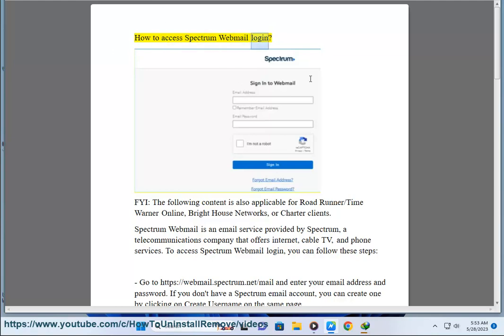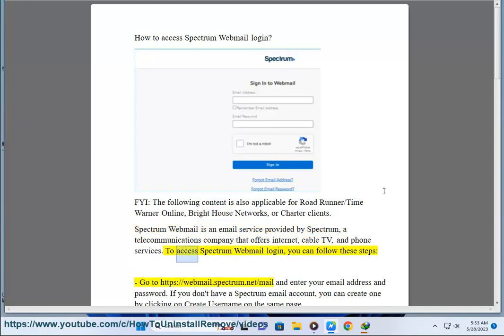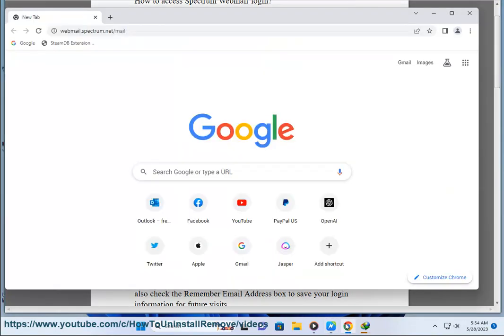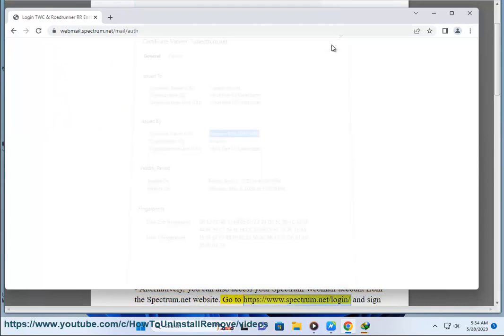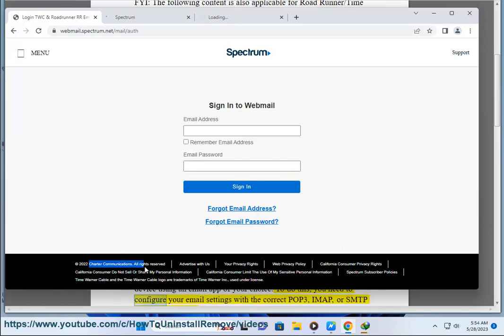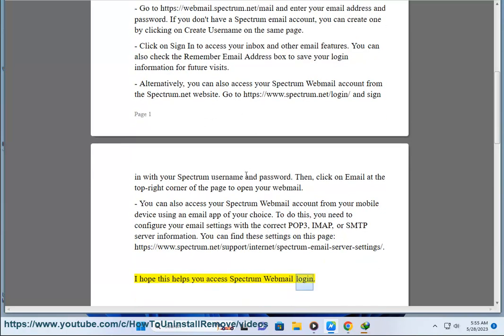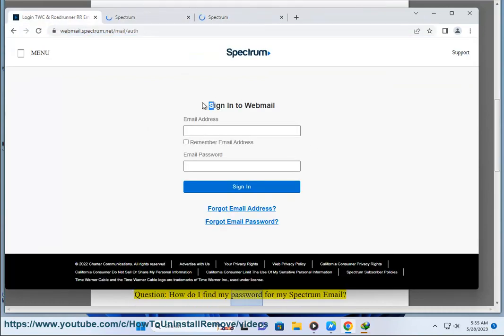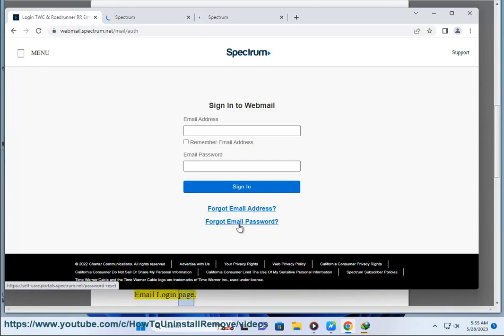Access Spectrum Webmail login? Charter Email Login? Spectrum MAC Address? Roadrunner email account?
Here's how to Access Spectrum Webmail login.

i. A MAC address is a unique identifier for a network device, such as a modem, router, or computer. To access Spectrum Webmail login, you don't need to know your MAC address, but you may need it for other purposes, such as activating your modem or troubleshooting your internet connection.

To find the MAC address associated with your Spectrum account, you can try these methods:

- Check the label on your modem or router. The MAC address is usually printed on a sticker or label on the device, along with other information such as serial number and model number. It may be labeled as MAC ID, CM MAC, or Cable MAC. It consists of 12 hexadecimal digits separated by colons or dashes, such as 00:1A:C2:7B:00:47.
- Log in to your Spectrum.net account. and sign in with your Spectrum username and password. Then, click on Services - Internet and scroll down to the Equipment section. You should see your modem's MAC address listed under the Device Info section.
- Use a command prompt on your computer. If your computer is connected to the internet through your modem or router, you can use a command prompt to find the MAC address of your device. On Windows 10, press Windows key + R to open the Run dialog box. Type cmd and press Enter to open the command prompt. Then, type ipconfig /all and press Enter to display your network configuration. Find the MAC address of your device under the Physical Address field⁵. On Mac OS X, open the Terminal app from the Applications - Utilities folder. Then, type ifconfig and press Enter to display your network configuration. Find the MAC address of your device under the ether field.

ii. There are a few ways to access your Roadrunner email account.

* **Webmail:** You can access your Roadrunner email account through the webmail interface
* **Email client:** You can also access your Roadrunner email account through an email client such as Outlook, Thunderbird, or Mail.
* **Mobile app:** There are also a number of mobile apps that you can use to access your Roadrunner email account. Some popular options include the Spectrum Mail app and the Gmail app.

To access your Roadrunner email account through the webmail interface, you will need to go Once you are on the webmail page, you will need to enter your Roadrunner email address and password. After you have entered your login information, you will be able to access your email inbox.

The specific steps for configuring your email client will vary depending on the email client that you are using. However, most email clients will have a wizard that will walk you through the configuration process.

iii. There are a few ways to check your Spectrum email on your phone.

* **Use the Spectrum Mail app:** The Spectrum Mail app is a free app that you can download from the App Store or Google Play. After you have signed in, you will be able to access your email inbox.
[Image of Spectrum Mail app]

* **Use a web browser:** You can also access your Spectrum email through a web browser. After you have entered your login information, you will be able to access your email inbox.

* **Use an email client:** You can also access your Spectrum email through an email client such as Outlook, Thunderbird, or Mail. The specific steps for configuring your email client will vary depending on the email client that you are using. However, most email clients will have a wizard that will walk you through the configuration process.

Here are some additional tips for checking your Spectrum email on your phone:

* Make sure that you are using the latest version of the Spectrum Mail app.
* Make sure that you are connected to the internet.
* If you are using a web browser, make sure that you are using a secure connection
* If you are using an email client, make sure that you have configured your email client correctly.